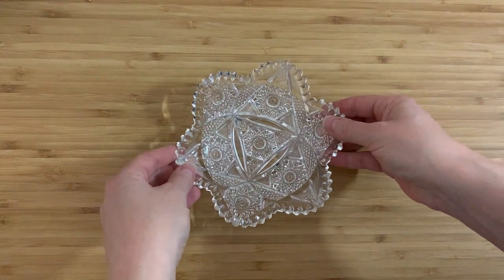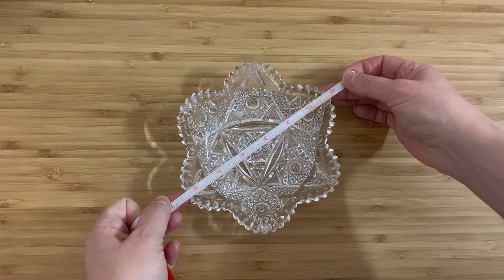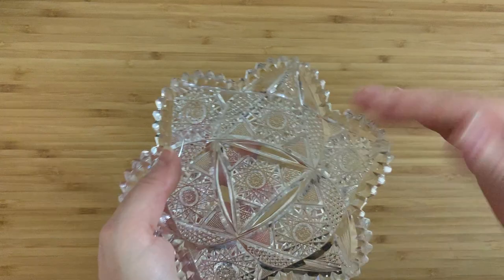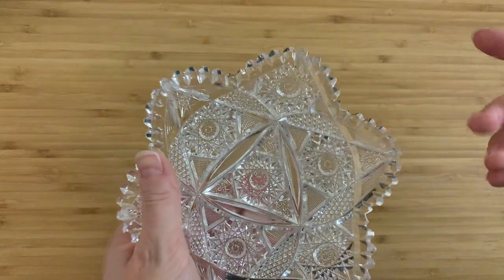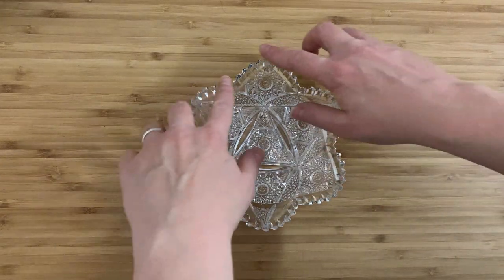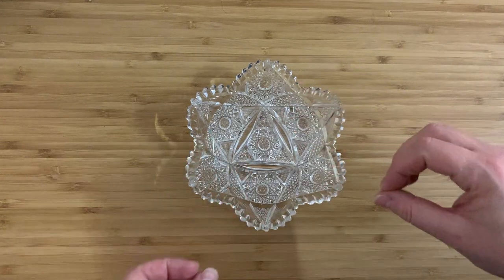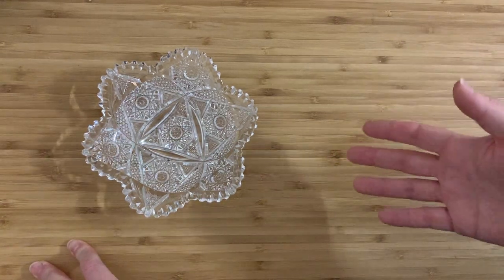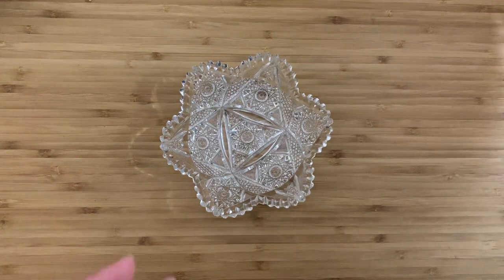Cut Crystal Trinket Dish (1970s-1980s?)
This little trinket dish was the one item out of a display that I really felt was quality. It's not American Brilliant Cut, unfortunately, so not an antique, but still finely made in its own right.